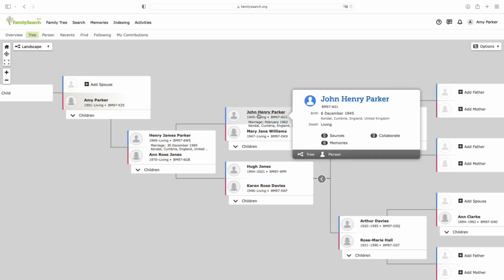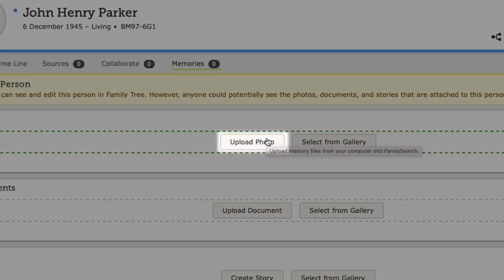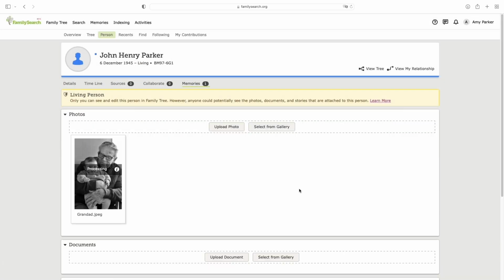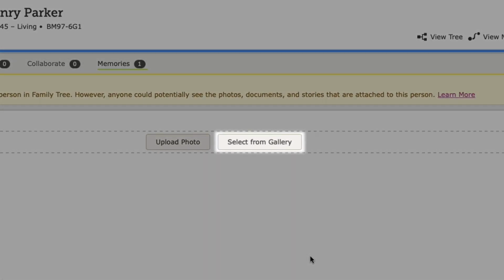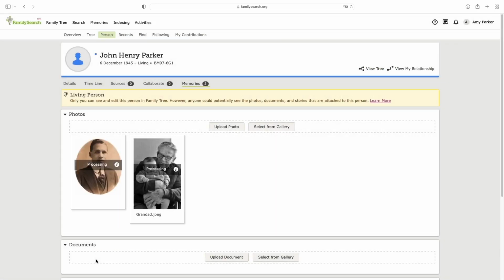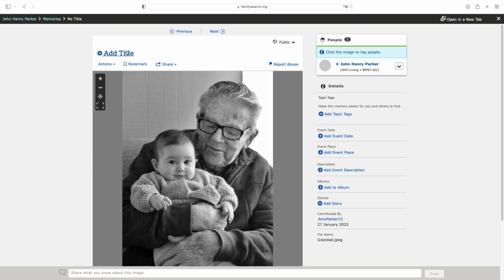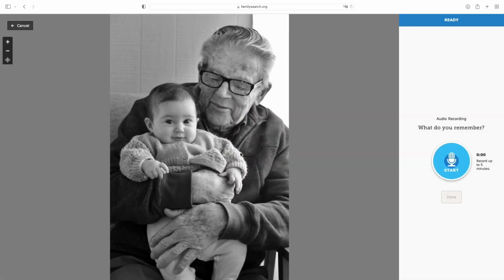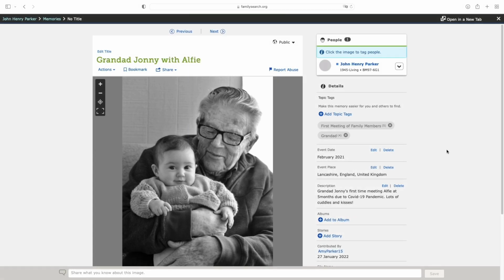How to add photos to a person in a few easy steps | FamilySearch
How to add photos to a person on your family tree.
Once you have created your family tree, you can add photos to your family members in the tree. You can easily do this just following step by step this quick video tutorial. Keep on your journey in your family history.